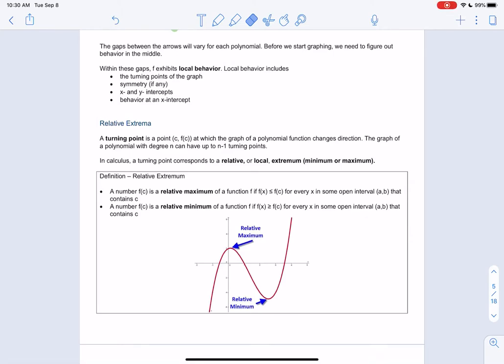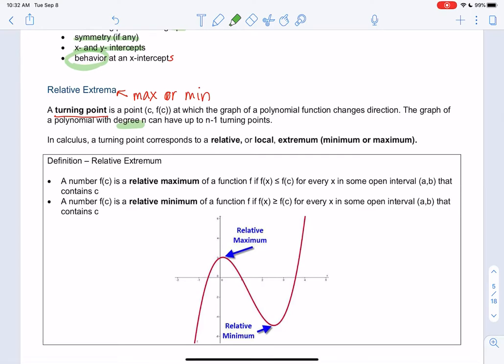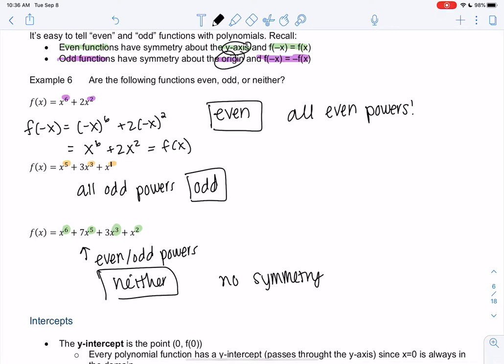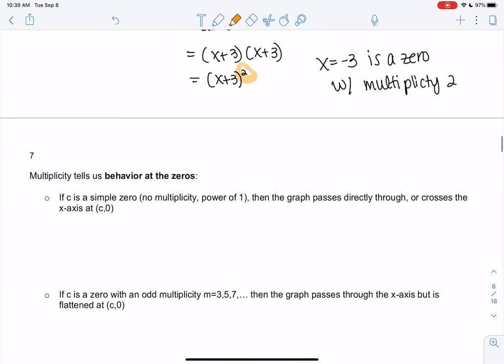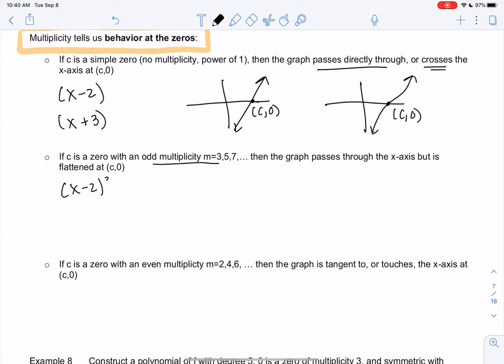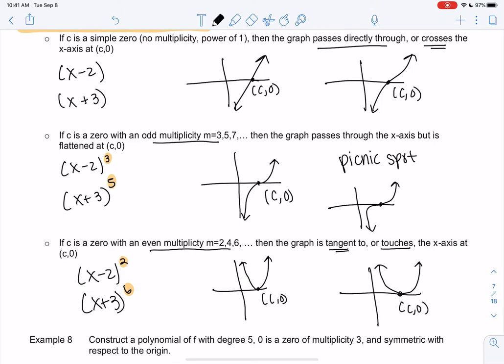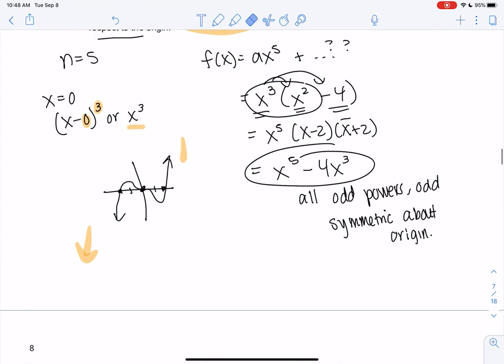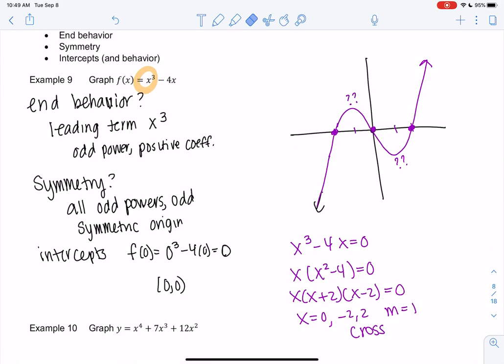Math 20 section 3.1 examples 6-9